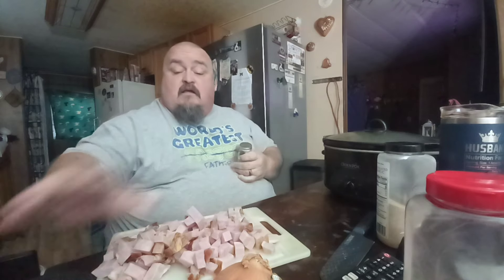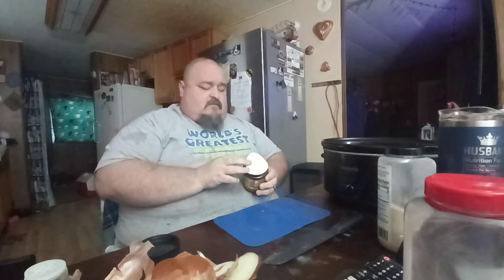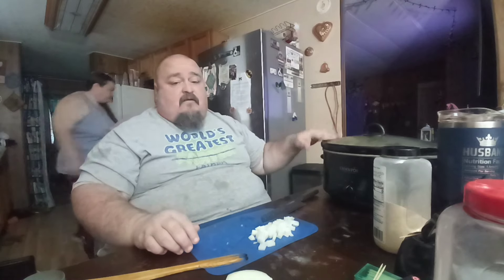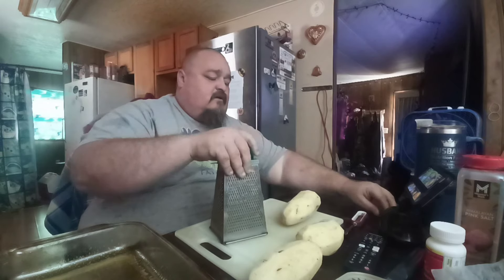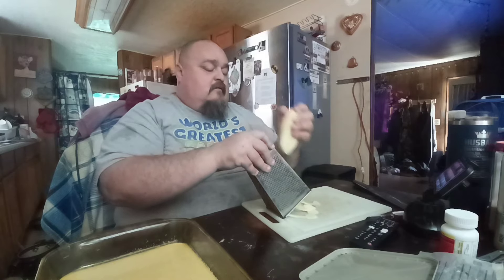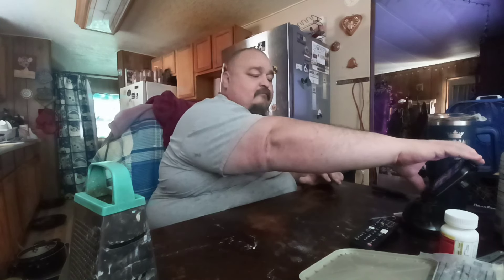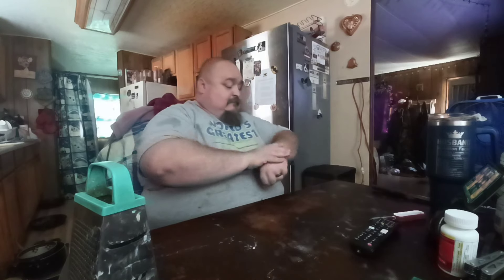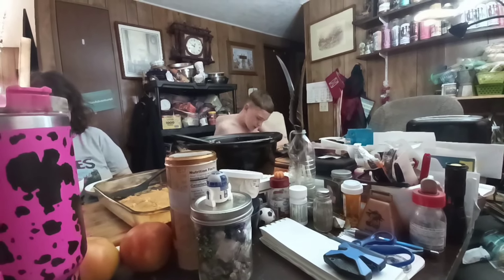"Delicious Soup Beans"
Learn how to make Soup Beans in 3 easy steps. Cooking simple meals for your family can help you with meal ideas, grocery shopping, and planning. You can save time with cooking in crockpots and instant pots,a roaster, and or table top grills.
You will need: ham, beans pinto or navy or both, onions, chicken base, white pepper, garlic powder.
Look beans the night before and soak them all night , next day put more water on them then add chopped ham, onions, chicken base, white pepper, and garlic powder in crockpot put on low cook all day pair with fried taters and cornbread.
Our address: 1210 West 1st Ave A Coal Valley Illinois 61240